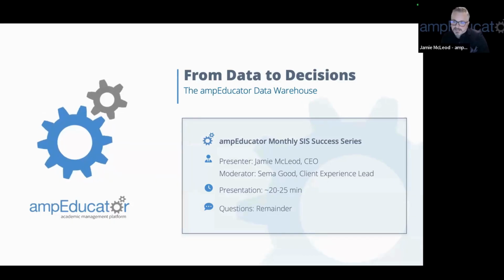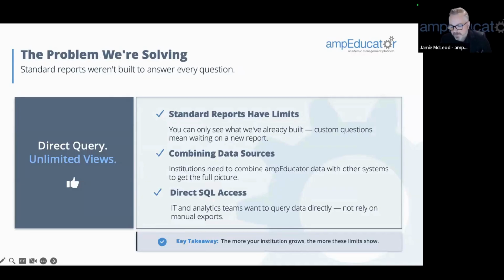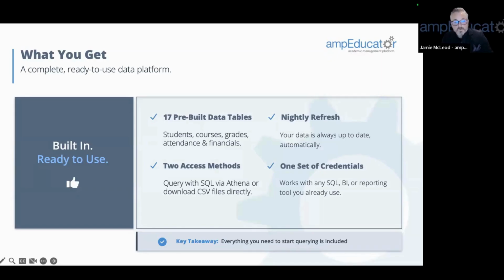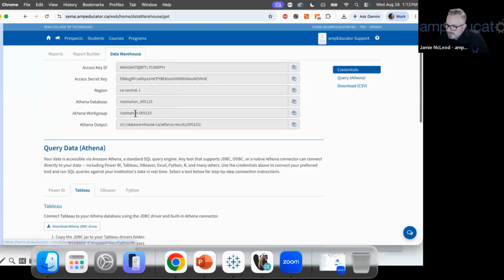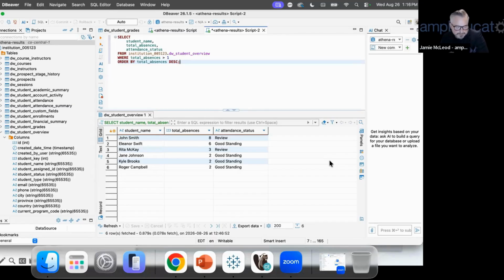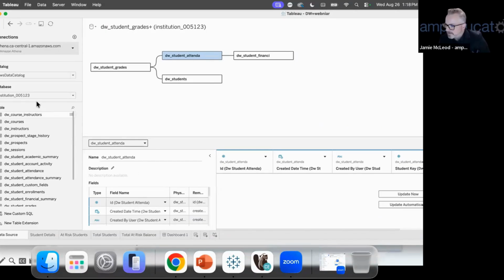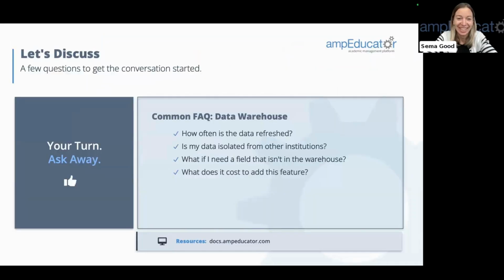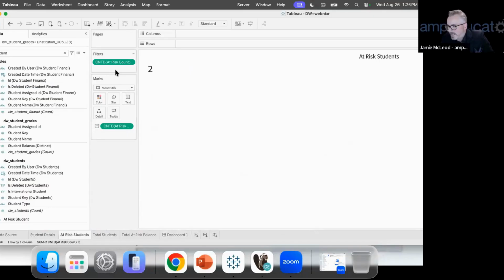From Data to Decisions | ampEducator Monthly SIS Success Series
Welcome to the ampEducator Monthly SIS Success Series!

In this webinar, we explore how the ampEducator Data Warehouse gives institutions more flexible access to their data for custom reporting, analysis, and business intelligence.

Learn how the Data Warehouse provides a structured, queryable copy of your institution's data through 17 pre-built tables. We also demonstrate how to connect external tools, query and combine data, and build customized dashboards that turn institutional data into actionable insights.

Topics covered:

✓ What the ampEducator Data Warehouse is and why we built it
✓ Data Warehouse vs. standard reporting
✓ Exploring the 17 pre-built data tables
✓ Connecting with tools like DBeaver and Tableau
✓ Querying and combining institutional data
✓ Building custom dashboards and visualizations
✓ Identifying at-risk students with a real-world example
✓ Data refreshes, security, and common questions
✓ Live Q&A